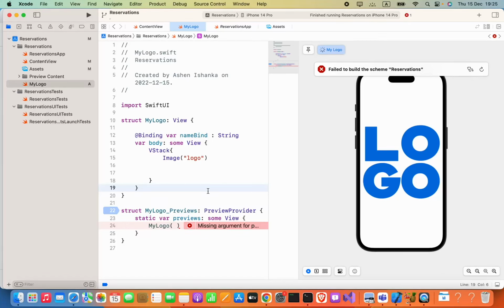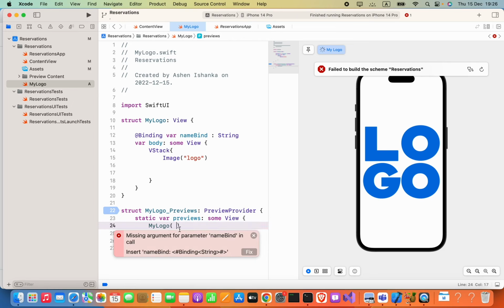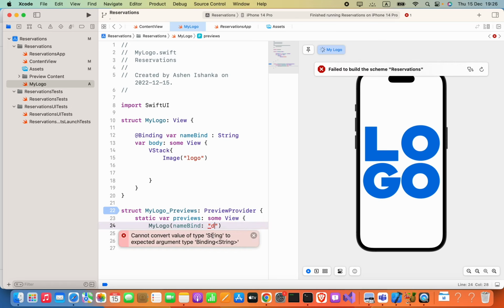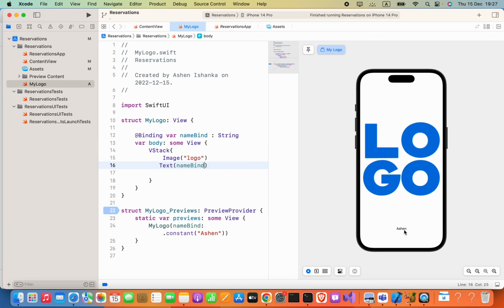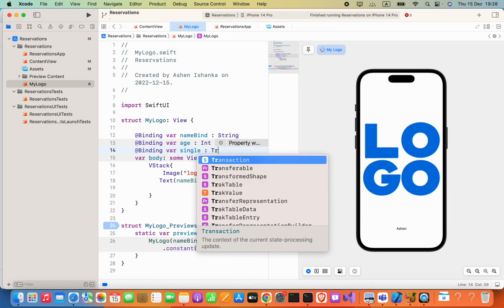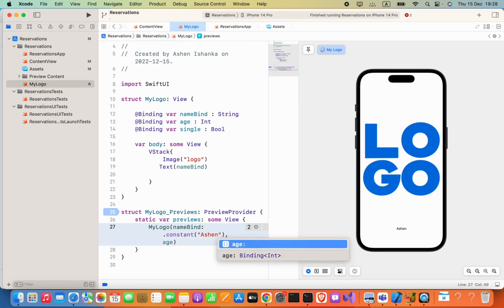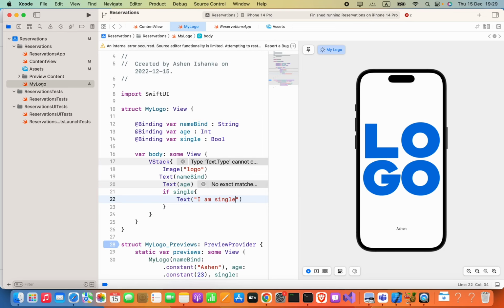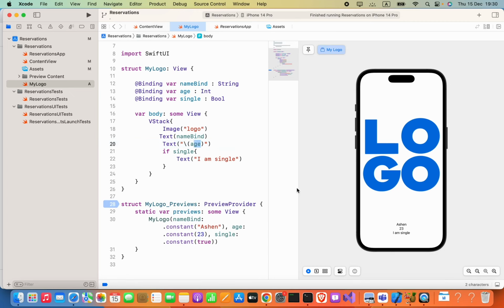Missing argument for parameter 'nameBind' in callInsert 'value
Can you help me to buy a coffee:
Cannot convert value of type 'String' to expected argument type 'Binding'

Missing argument label 'value:' in call

Insert 'value: '